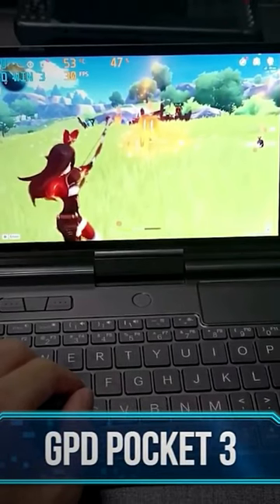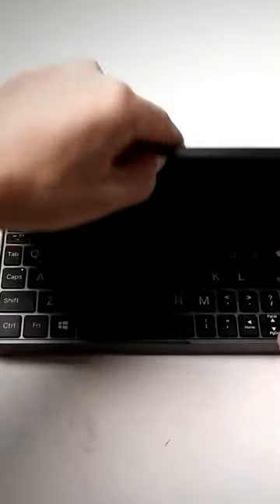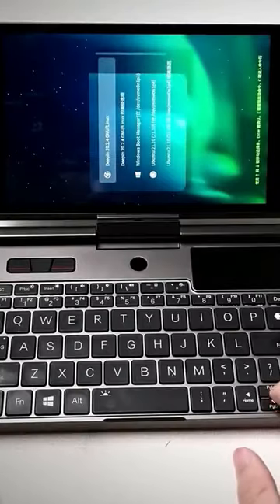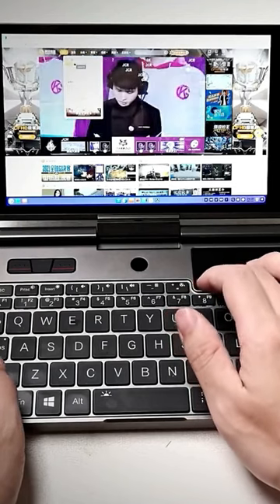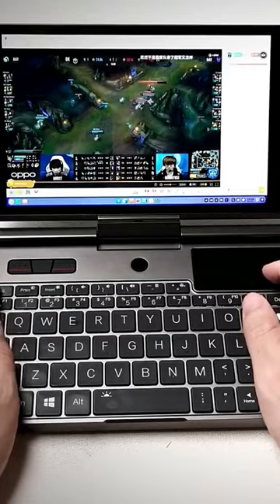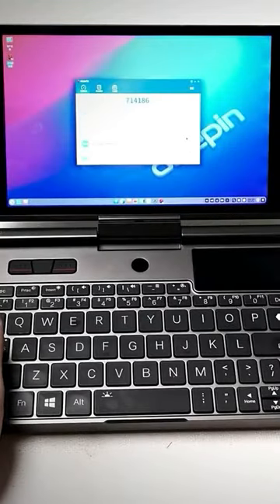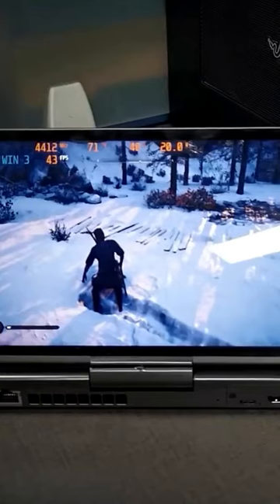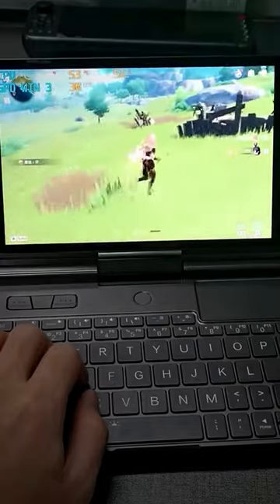Gpd Pocket 3